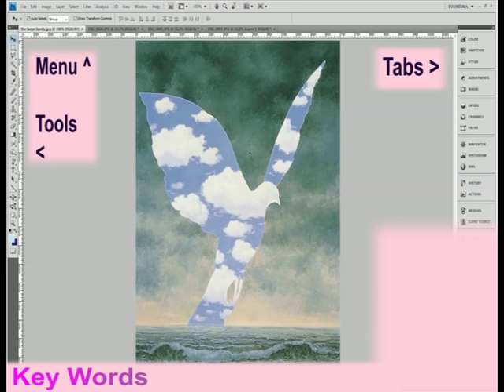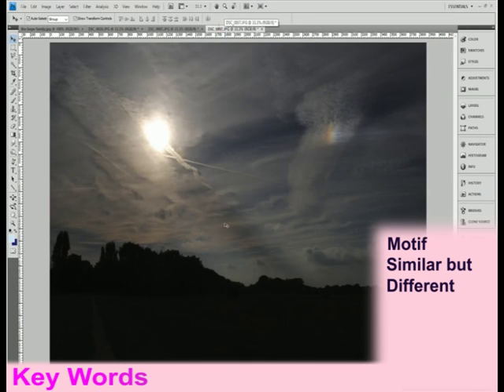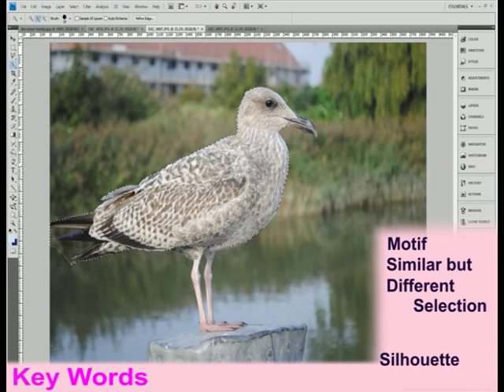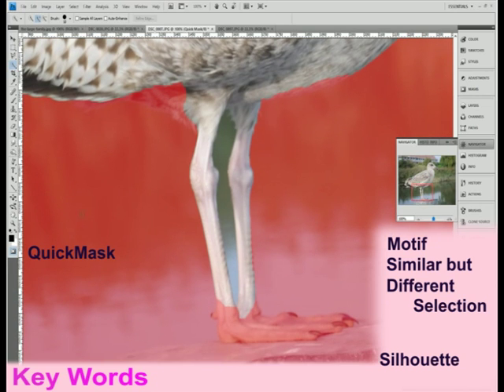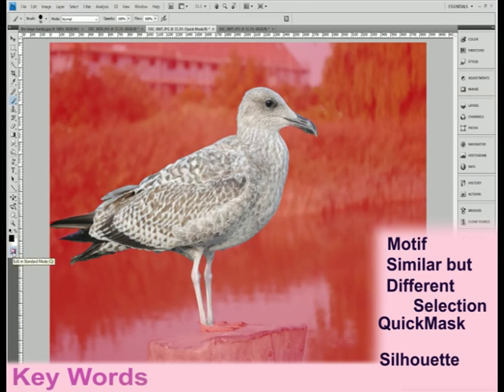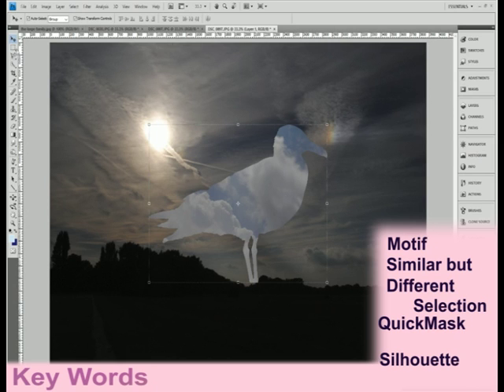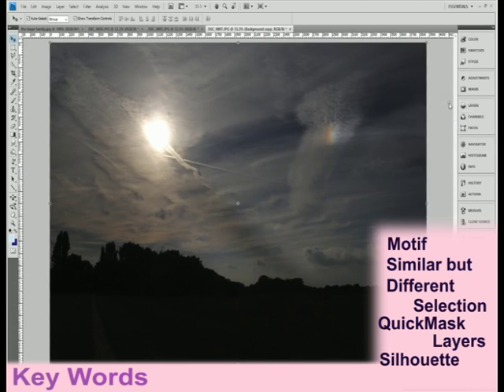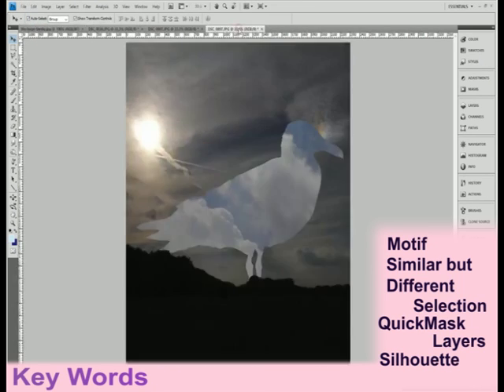Digital Collage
Tutorial on how to create a digital collage inspired by Rene Magritte's 'The Large Family'. This surreal painting is the inspiration for a digital collage using my own photos taken around the Sandwich quay area.
This tutorial uses basic selection tools in Photoshop CS4. The same tools are in more recent versions.
Video makes clear links to the visual theme in the original painting and discusses differences in the resulting collage based on source photos used.
Why am I not calling this a montage? I will leave that for you to argue in your analysis...